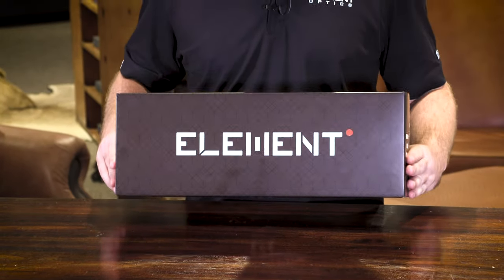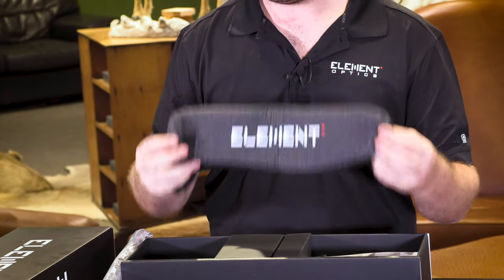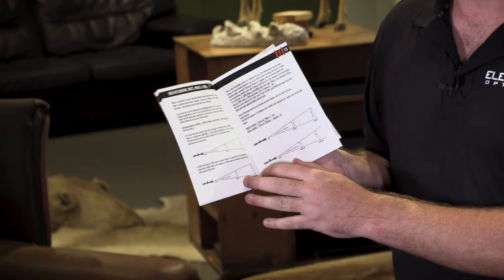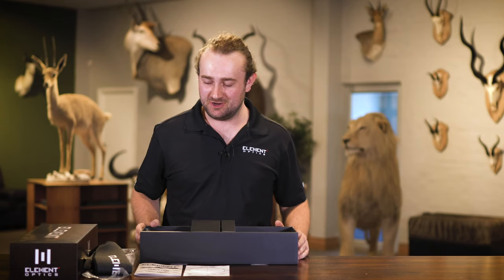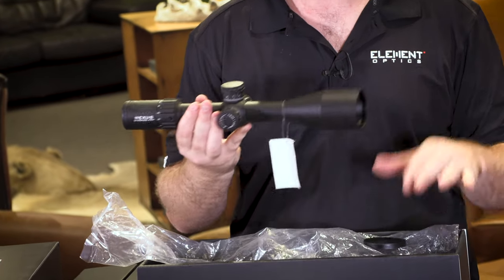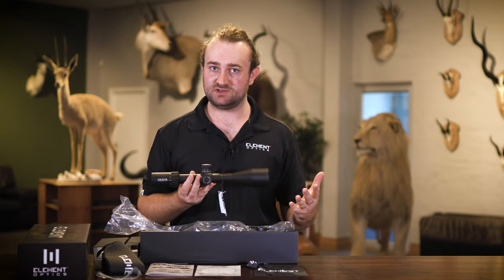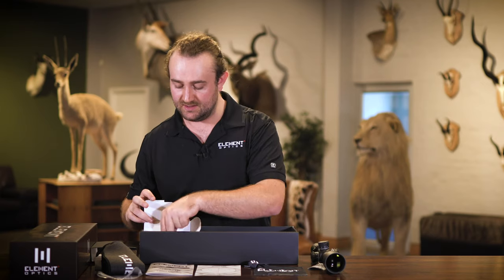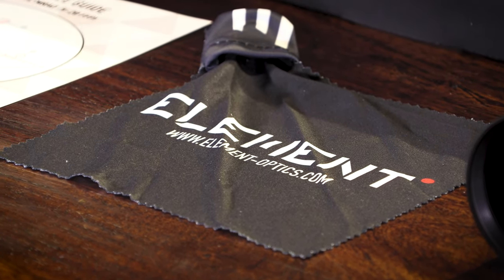Element NEXUS: What's in the Box?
It helps to know what you're getting with your riflescope. In this video we unpack a brand new Nexus box and show you what's inside.

*The configuration and packing positions of components in the box may vary, depending on batch. We no longer supply the plastic lens caps with the Nexus, as we found they were not necessary for protection during shipping. Some improvements have also been made to the Nexus since this video was made, with newer models being refined (mostly internally).